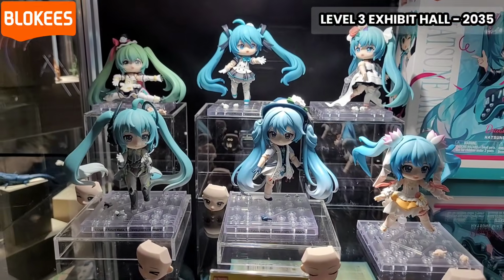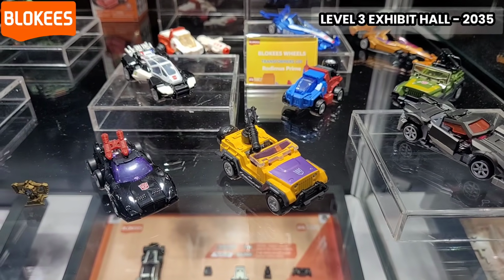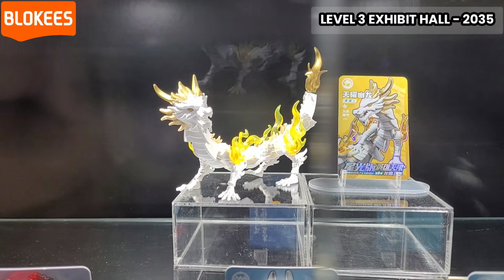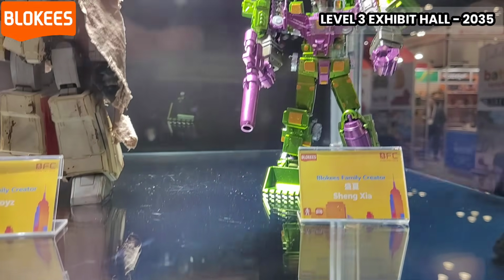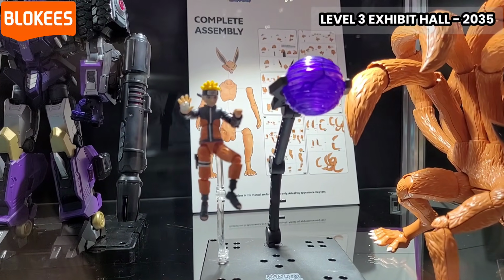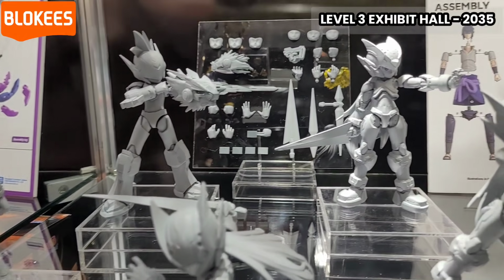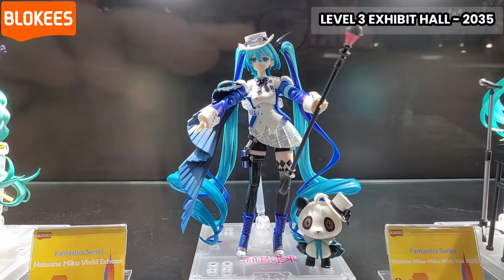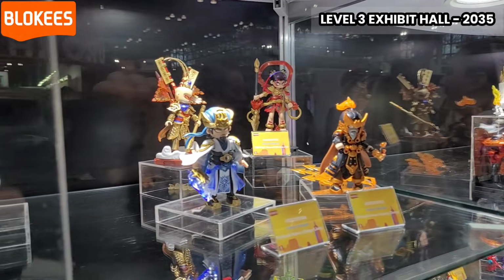Blokees Booth Tour at New York Toy Fair 2026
This is a tour of the Blokees Booth at New York Toy Fair 2026. There are a variety of IPs present: Transformers, Naruto, Spiderman, Marvel in general, Saint Seiya, Hatsune Miku, Jurassic World, and many others!